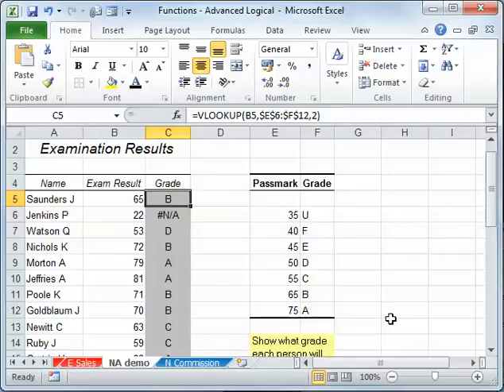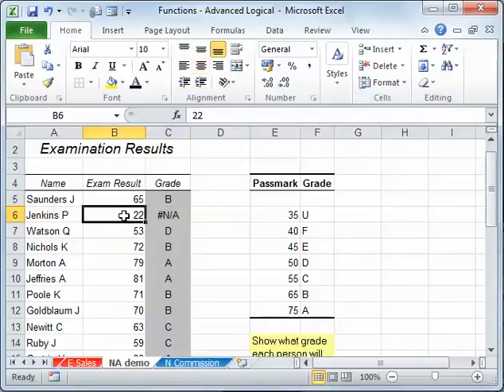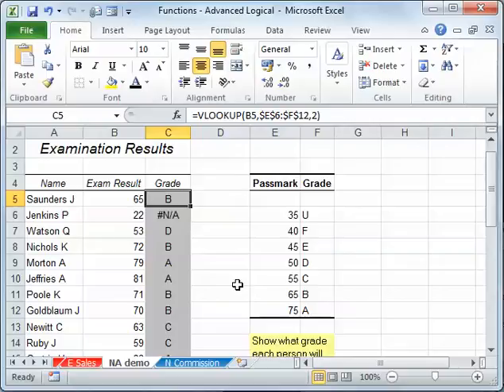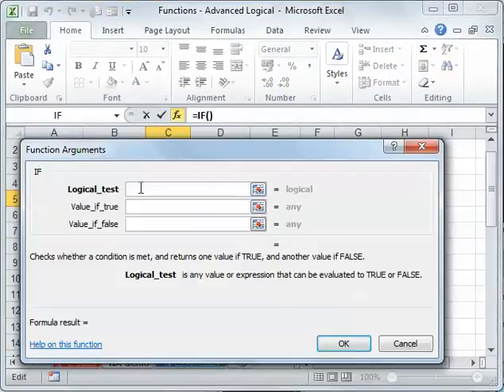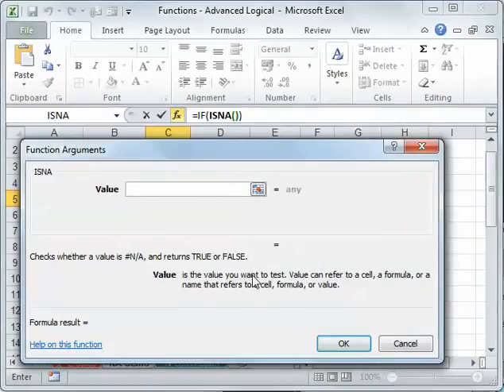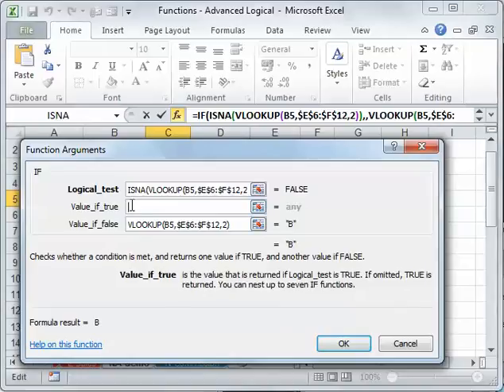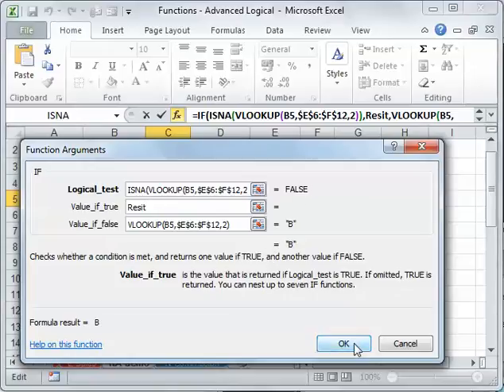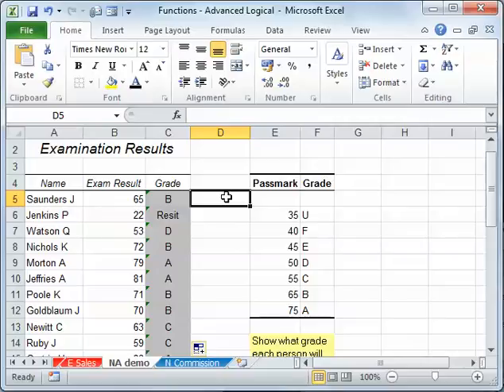Excel 2010 ISNA function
Control the message that appears when there is N/A

From our Excel 2010 L2.2 Logical Functions course